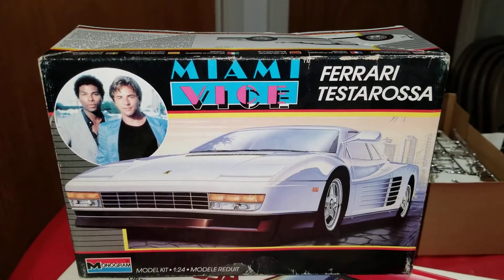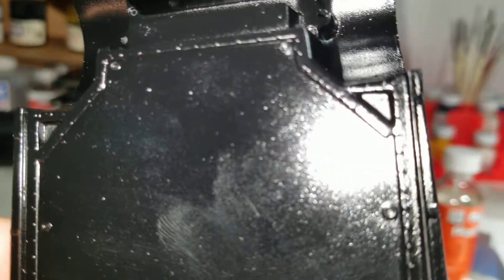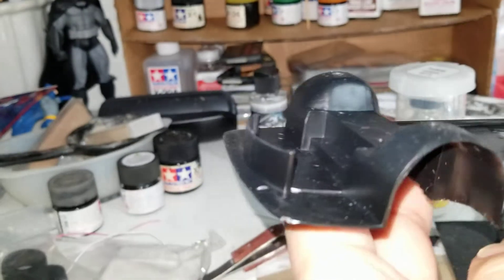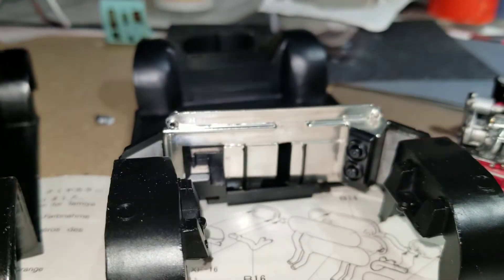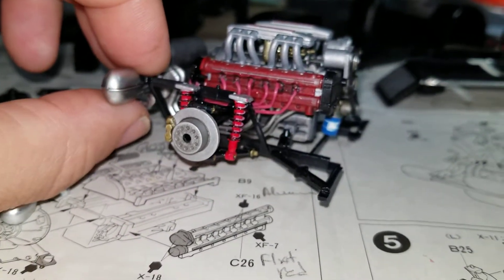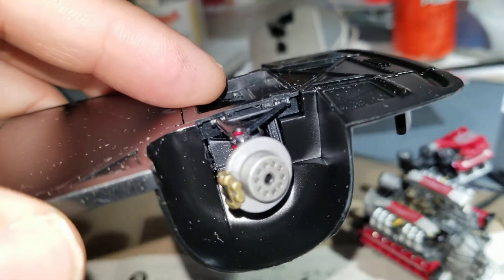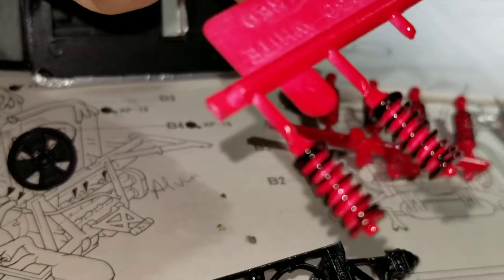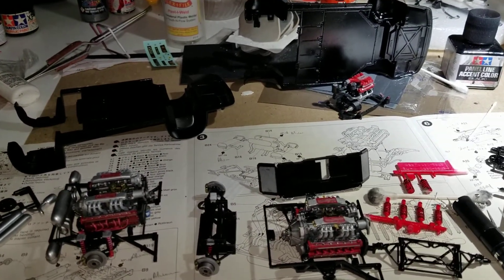Tamiya vs monogram ferrari testarossa part 8